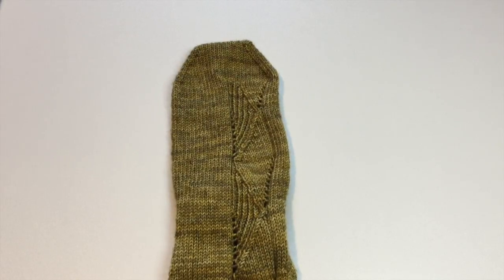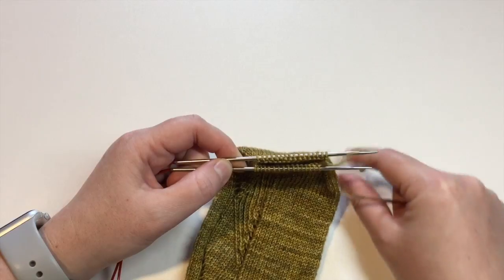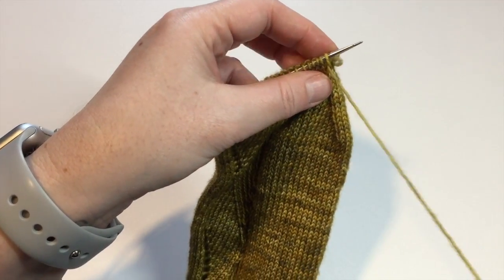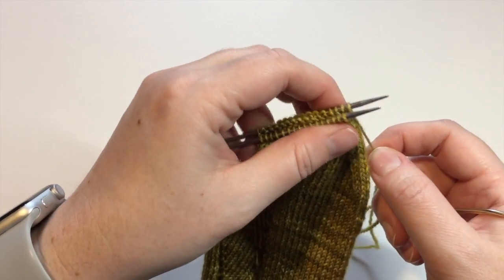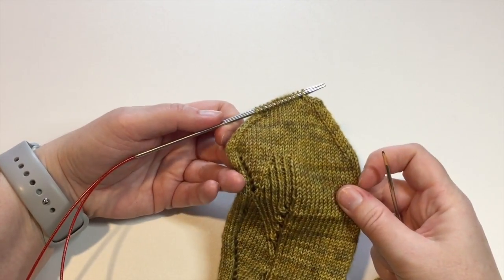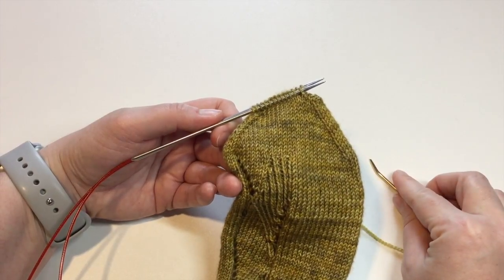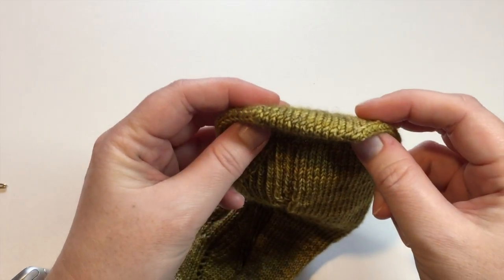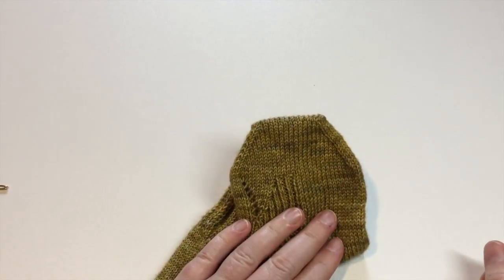How To: Kitchener Stitch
This tutorial video focuses on steps worked to graft closed the toe of a sock using the Kitchener Stitch technique.

These are the written instructions for grafting your toe closed discussed in this video:

Step 1: Insert tapestry needle purlwise (back door) into first st on Front needle, leave st on the Front needle.

Step 2: Insert tapestry needle knitwise (front door) into first st on Back needle; leave st on the Back needle.

Step 3: Insert tapestry needle knitwise (front door) into the first st on Front needle and remove the st from the Front needle; insert tapestry needle purlwise (back door) into the next st on the Front needle, leave st on the Front needle.

Step 4: Insert tapestry needle purlwise (back door) into the first st on Back needle and remove the st from the Back needle; insert tapestry needle knitwise (front door) into the next st on the Back needle, leave st on the Back needle.

Rep [Steps 3 & 4] until all sts are processed.